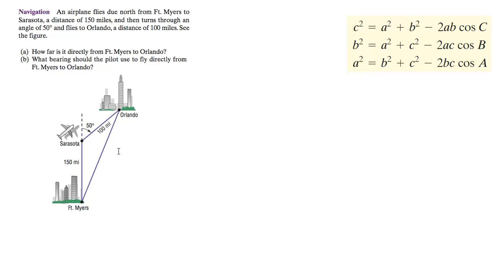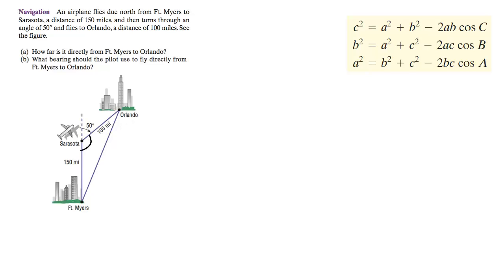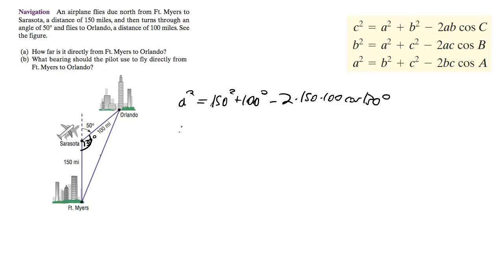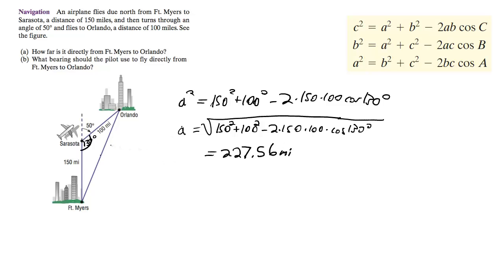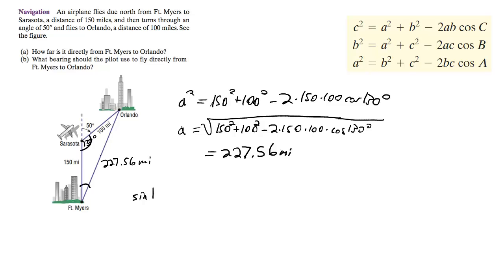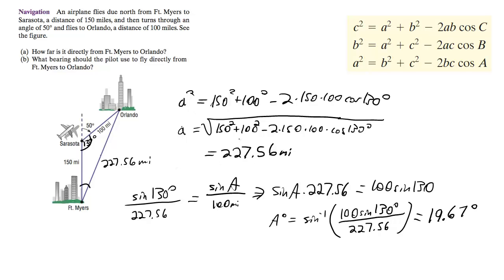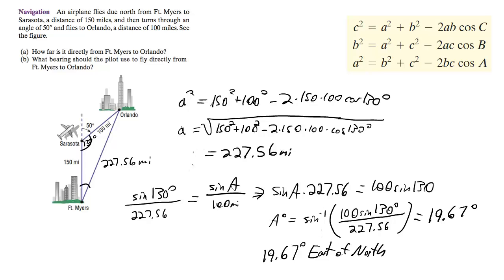Airplane Navigation with law of cosines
An airplane flies due north from Ft. Myers to Sarasota, a distance of 150 miles, and then turns through an angle of 50 degrees and flies to Orlando, a distance of 100 miles.
a) How far is it directly from Ft. Myers to Orlando?
b) What bearing should the pilot use to fly directly from Ft. Myers to Orlando?